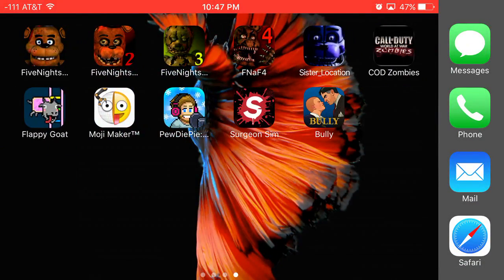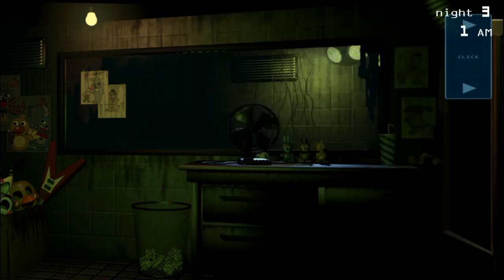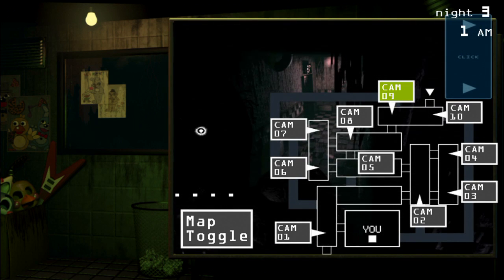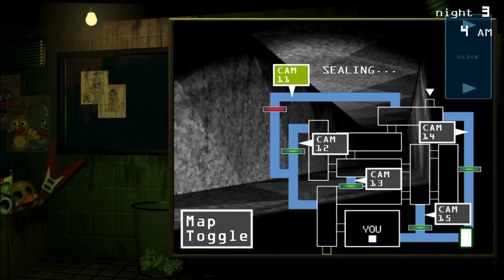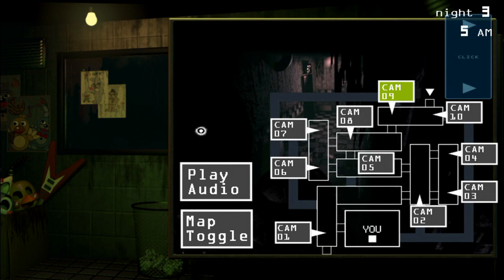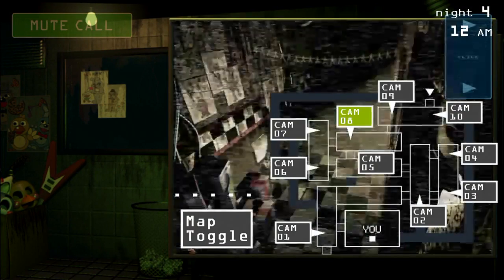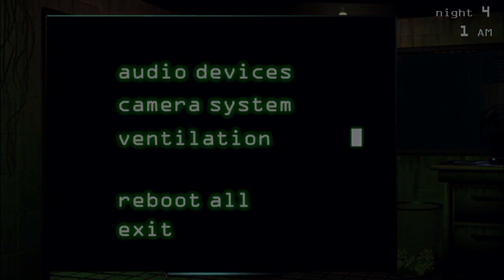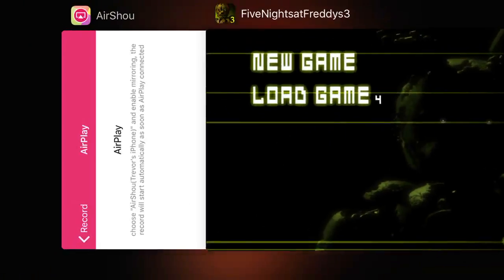Five Nights at Freddy's 3 - Part 2